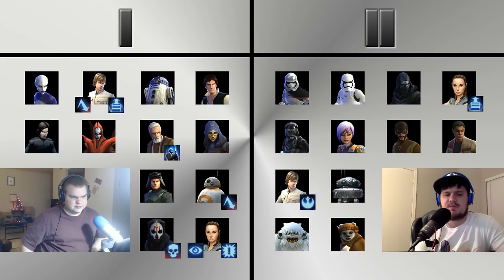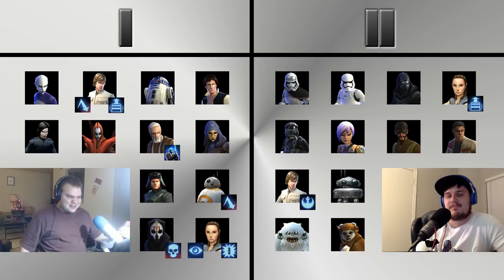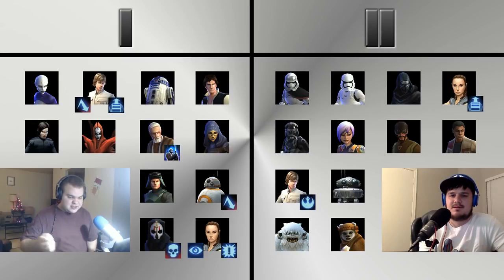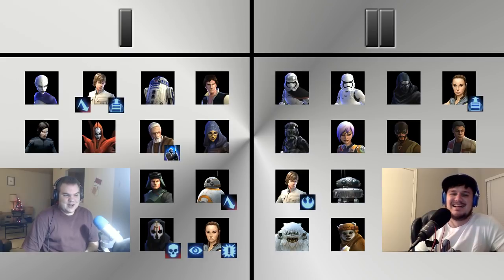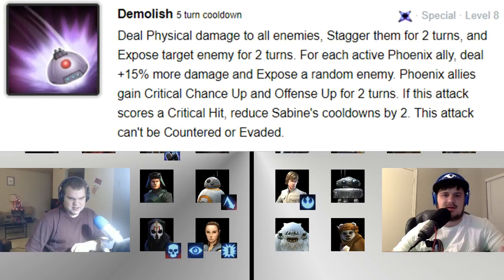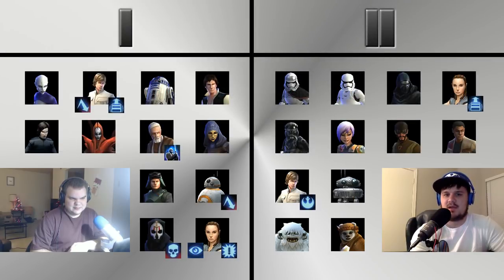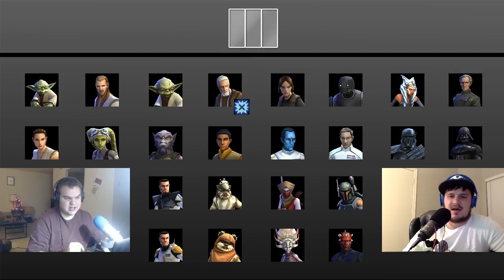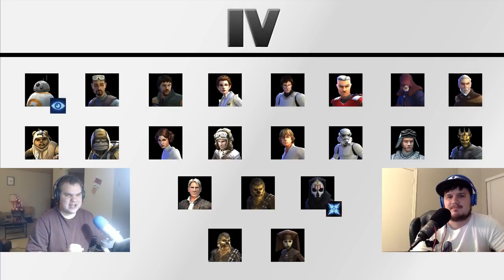Ranking all Zeta Abilities for Arena - With Special Guest Cubsfan Han